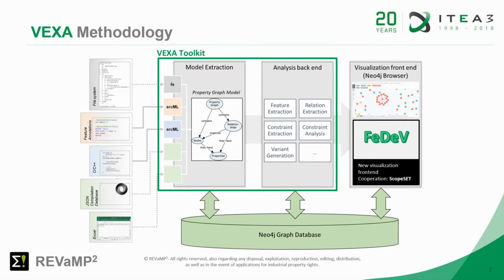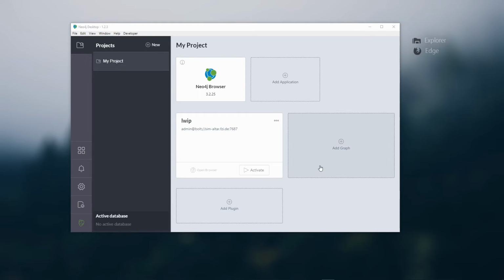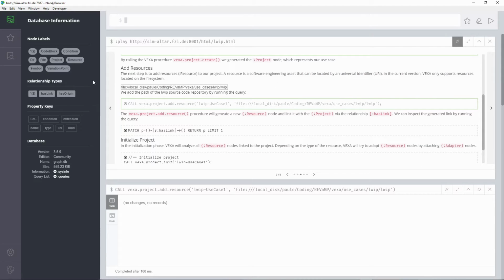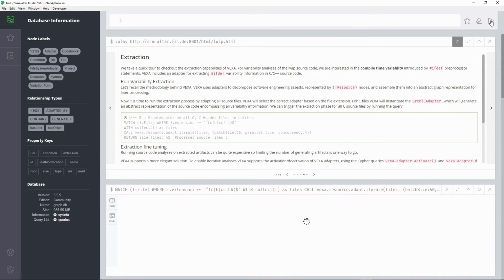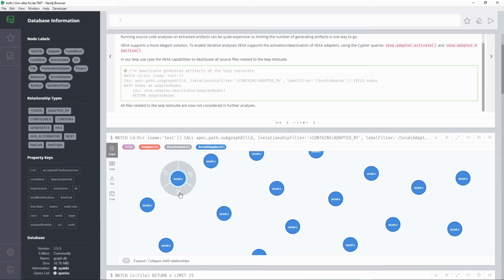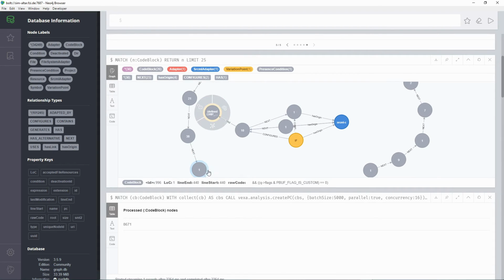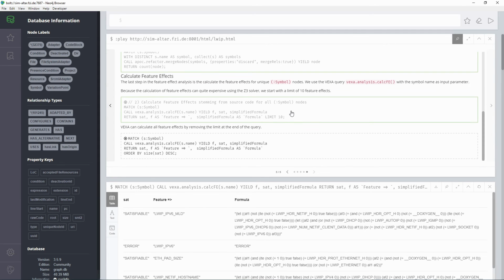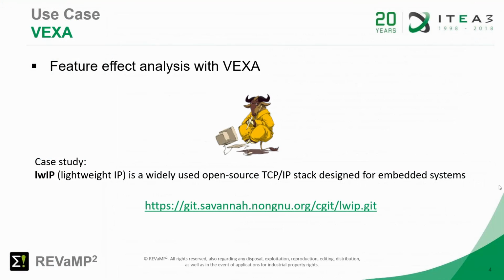Feature effect analysis with VEXA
The Variability Extraction and Analysis (VEXA) toolkit is a collection of complementary procedures to help with many different tasks of variability extraction, feature analysis, visualization and the calculation of user-defined metrics. Implemented as a plug-in for the "world’s leading Graph Database" Neo4j , the VEXA toolkit leverages the powerful graph storage and processing capabilities of Neo4j to enable detailed dependency analyses of source code artifacts (e.g., ifdef variability in C/C++ code) and reveal intricate feature connections across project artefacts along with graph visualization possibilities.
In this tutorial we are going to explore VEXA's capabilities to calculate "Feature Effects" for the lwIP (lightweight IP) project - a widely used open-source TCP/IP stack - and use it as our case study.